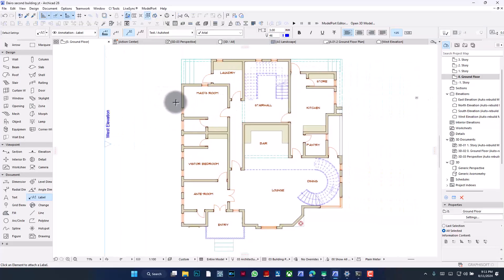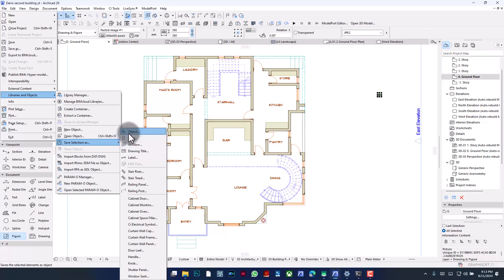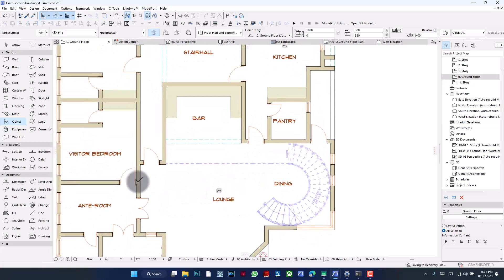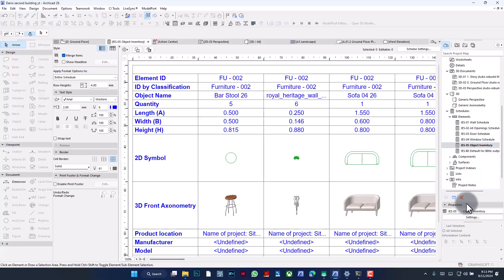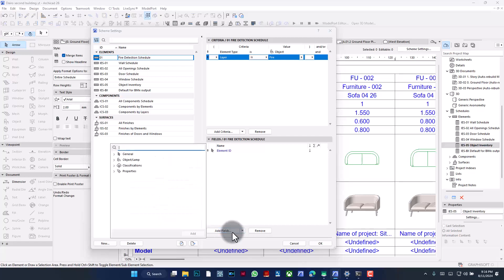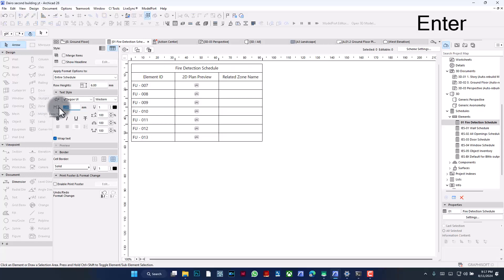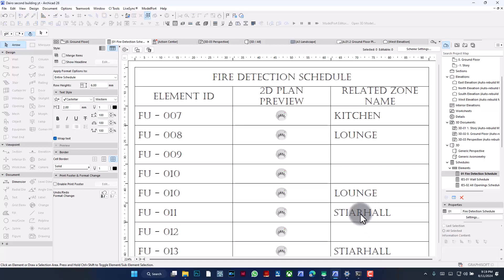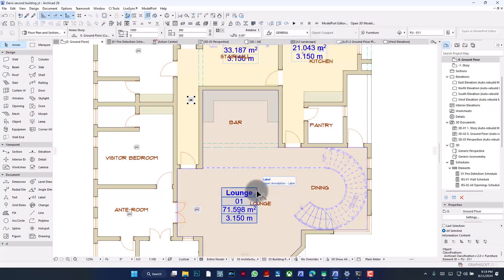How to convert images to Archicad objects and use them in schedules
This is the link to our new WhatsApp group. Join to make custom requests and to discuss this video or any other one further or to ask questions